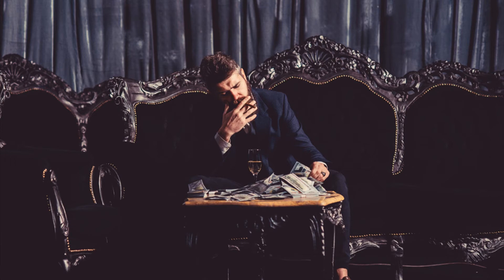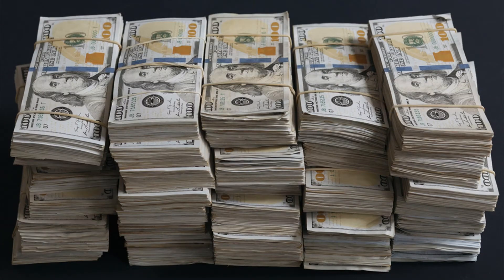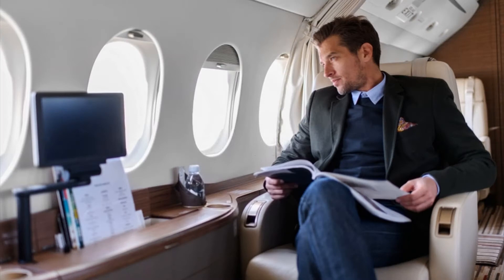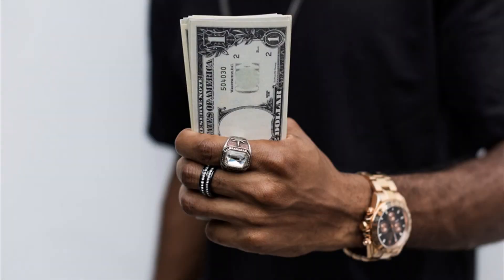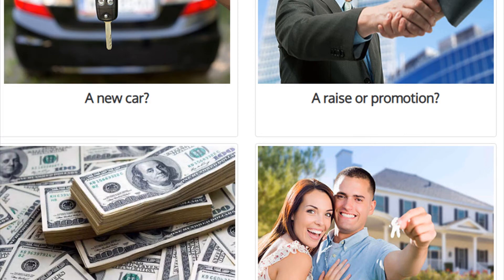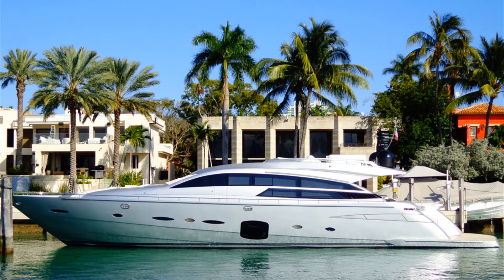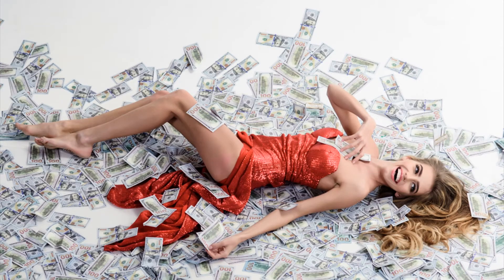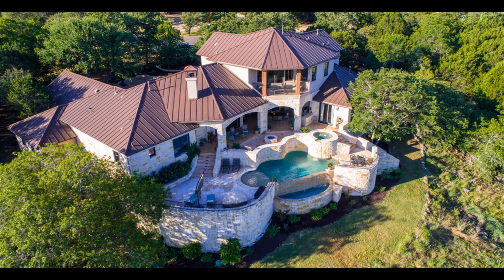Wealth System Review - Wifi Wealth System My Updates & Income Report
autoresponder.
Also, you will know which are the top converting offers, which youcan generate wealth from.

For the past few weeks, I have been receiving multiple emails from my subscribers, sharing with me that they have received amazing

results from the new make money online product.
Before I share this product with you all, I have to make sure that it is really as good as what everyone else is saying. I mean, it

is easy to put all these claims to make people buy it, but, is it really different from the hundreds of internet marketing products

out there in the market?
Today, I will be doing my review on this new product and give you my honest opinion.
What Click Wealth System Has For You ?
Click Wealth System is beginner friendly, detailed step by step and simple system for anyone, especially beginners, but also

advanced marketers to use it.
You have full team of support to contact, if you have any problems, Matthew has provided a chatbot inside the system, so you can

contact the team anytime, you want.
Also, you will be provided with a facebook support group where, you will be encouraged by results of other people utilizing the

system and helping.
THere, you can also get support and help.
The system is web based and you can access it from any place on the earth, with internet connection from any device. You will get

instant access to it.
There is also the website builder included with which you can create your website wiht a few clicks.
It’s affordable compared to other scammy products out there and it provides value and it’s a proven system, as there are only real

reviews 100% from people who got results from using the system.
As, you know reviews are one of the ways to determine, if a product is quality and a lot of the people are already satisfied.
On the other side, it is affordable, you get all, you need website builder, domain hosting and also tracking system for $9 for 14

days and then $20 a month.
Click Wealth System Upgrades, OTO
Upgrade 1: Profit Activator
5 additional plugins, which will allow you to customzie your site to improve conversion rates and more leads.
Upgrade 2: Click Profit Multiplier
A web based email marketing system, that gives you the chance to make unique email swipes with click of a button.
Also, it shows you highest converting offers, which other marketers have been utilizing to make profits.
Upgrade 3: 5x Profit Sites
Opportunity for you to generate fivemore unique websites with the cloud software
Click Wealth System Conclusion
It’s the same system, Matthew Tang has used to become successful and it’s beginner friendly, a lot of valuable stuff and proven to

work system.
Other Review Videos:
Unlimited Wealth System - Click Wealth System Reviews
Click Wealth System - Wifi Wealth System My Number 2 Source To Get Traffic And Leads
Click Wealth System Review - Consumer Wealth System Bonus
Wealth System Reviews - Web Wealth System Review Cpa Marketing With Leah Fike
Wealth System Click - Web Wealth System Review $143 Return On First Test
Web Wealth System Review - Unlimited Wealth System Lead Off Traffic Numbers
Click Wealth System - Why Speed Wealth System Will Not Make You Quick Money
Keywords Search Related: